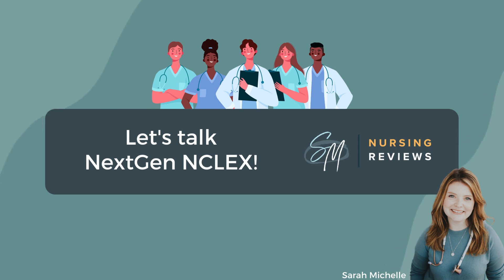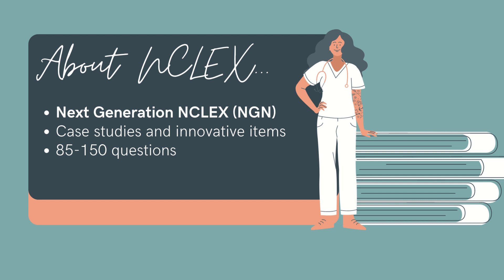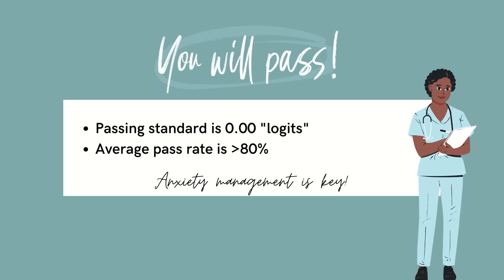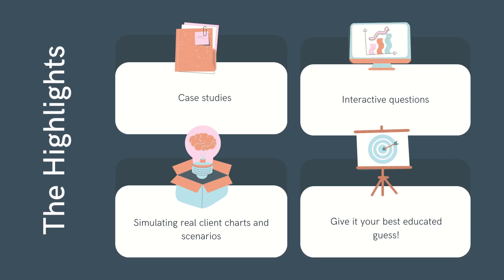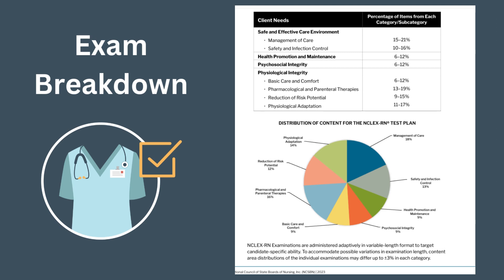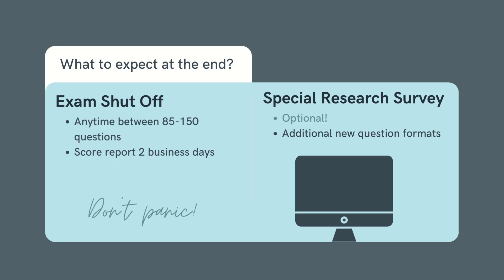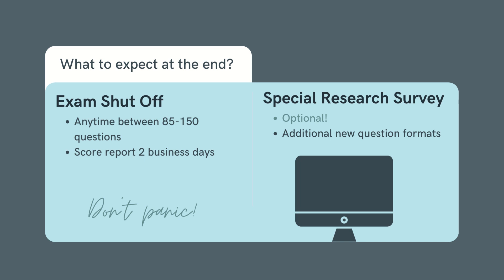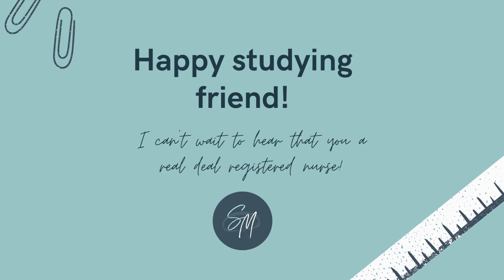NCLEX Prep - Everything You Need to Know for the Next Generation NCLEX! 🏥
Today’s lesson covers everything you need to know for the Next Generation NCLEX! From NCLEX exam prep, to test taking strategies, to understanding the role of a registered nurse, Sarah Michelle and the Blueprint Nursing team of experts are regularly posting free video content to help you on your journey to become an RN.

This video is jam-packed with important information about the Next Generation NCLEX,  so be sure to watch till the end so you know what to expect when you sit for the exam!

Sarah Michelle, MSN, APRN, FNP-C, FNP-BC and Founder of SMNP NCLEX Reviews

Table of Contents:
00:00 Let's Talk NextGen NCLEX!
00:27 About NCLEX
03:00
04:16 The Highlights
05:14 NCLEX Breakdown
06:30 What type of questions will you see?
08:21 What to expect at the end of the NCLEX

💜For more information about Blueprint Nursing’s NCLEX exam prep courses and free resources from Sarah Michelle that focus on helping you pass the NCLEX exam the first time, please visit:

💜Follow Sarah Michelle and Blueprint Nursing on TikTok for quick NCLEX and RN related videos at: